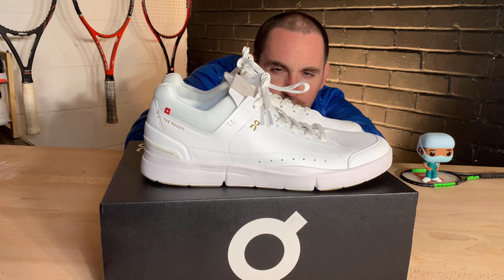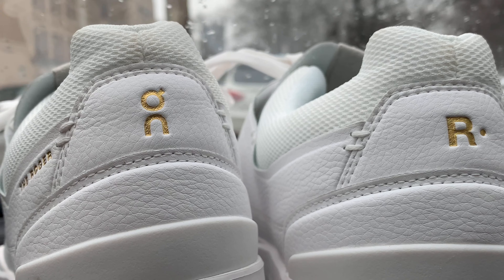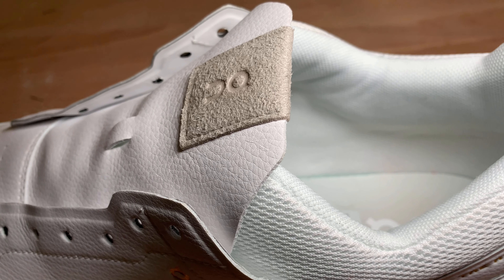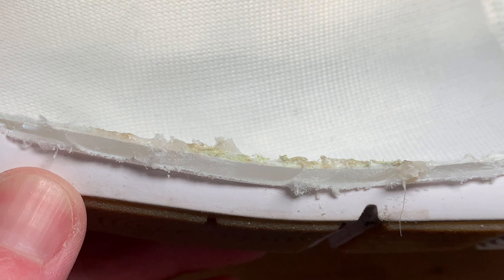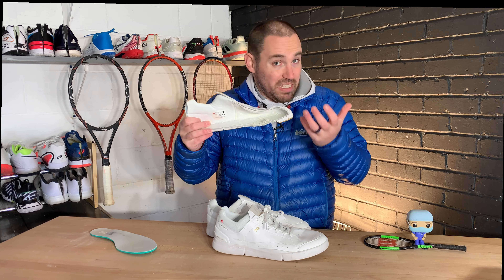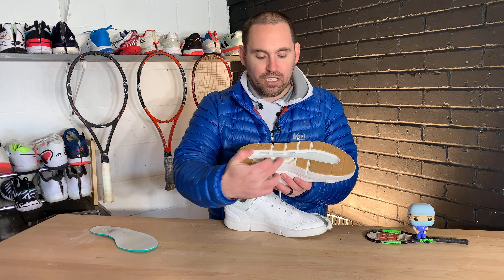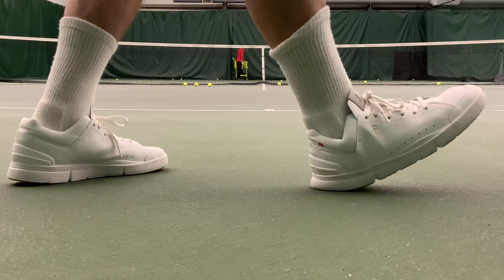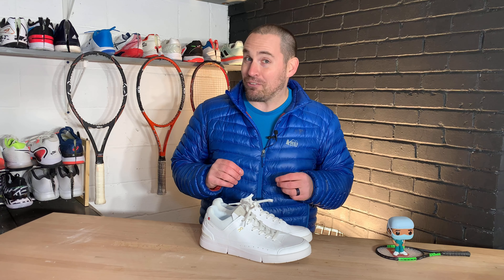Roger Federer Designed...THESE?! (Teardown/Review)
Real foot doctor reviews The Roger Centre Court by On with performance tests, durability tests, playtest and teardown (time stamps below). Is Roger Federer’s signature lifestyle shoe a game changer or just an old-school remake? And how did On, a Swiss running shoe company come to design a signature shoe with tennis legend Roger Federer?

My custom orthotic guide and checklist

Time Stamps:
00:00 Video Intro
01:19 Upper of The Roger Centre Court
02:07 Midsole Teardown of The Roger Centre Court
04:22 Serve Test
04:29 Outsole of The Roger Centre Court
05:17 Upper and outsole durability tests
05:50 Fit of The Roger Centre Court
06:11 Playtest of The Roger Center Court
06:48 The Roger Centre Court by On described in one word
07:34 Price of The Roger Centre Court by On

 The On The Roger Centre Court is the latest lifestyle/ casual shoe made by On, a Swiss running shoe company collaborating with Roger Federer to design a truly unique sneaker for tennis buffs and sneaker heads alike.

Some of the main areas we cover in this tennis shoe playtest, and performance review of the The On The Roger Centre Court :

- On running and tennis shoe technology explained